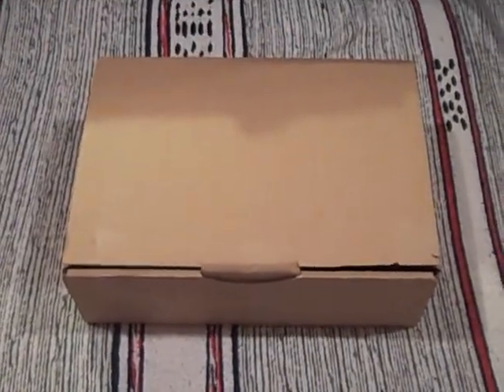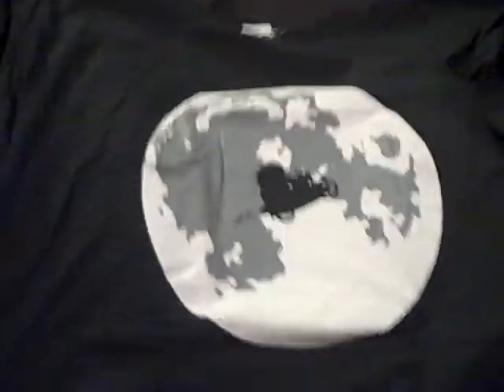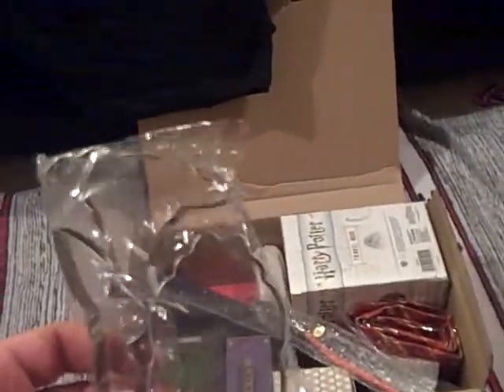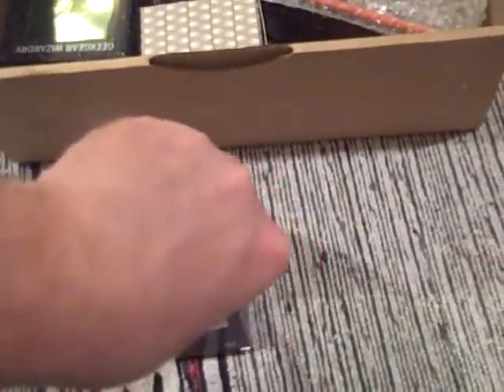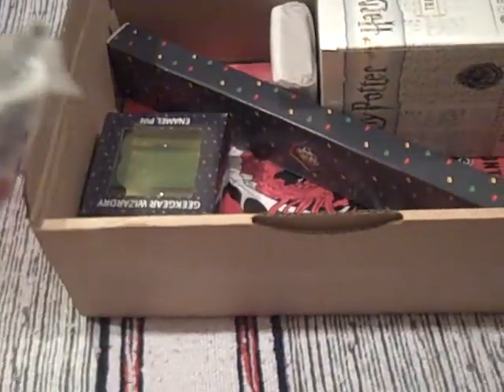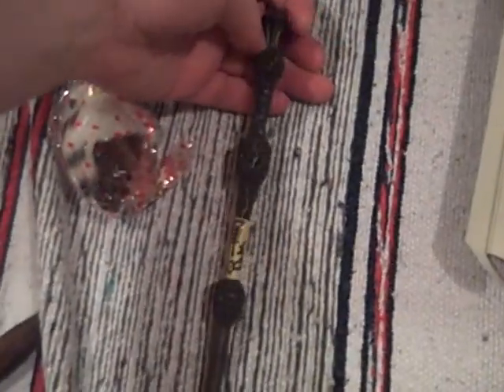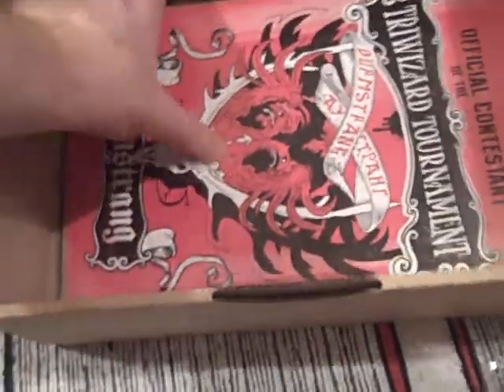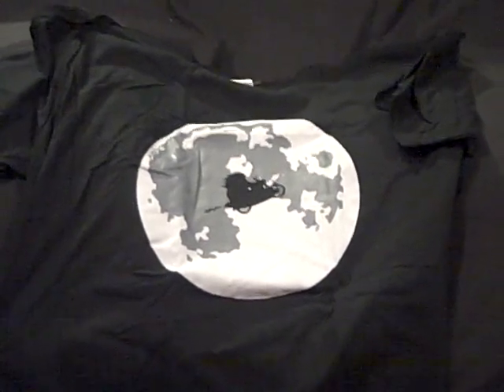GeekGear Wizardry Best Ever Past Box February 2019 Unboxing From Geek Subscription Box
unboxes a Wizardry box from GeekGear. This is billed as their Best Ever Past Box, with items collected together in February 2019. This box contains Harry Potter and Fantastic Beasts items, including officially licensed items and many exclusive geek items.